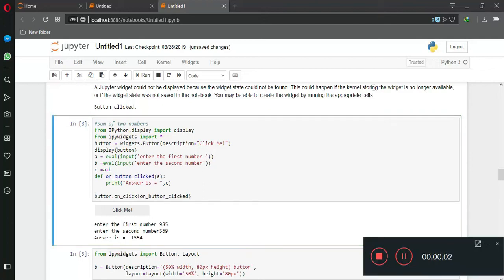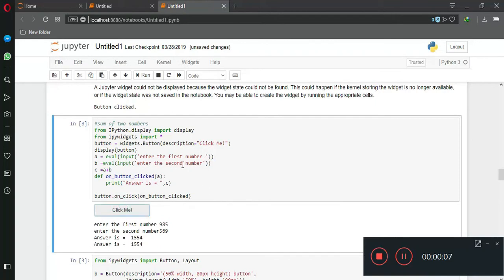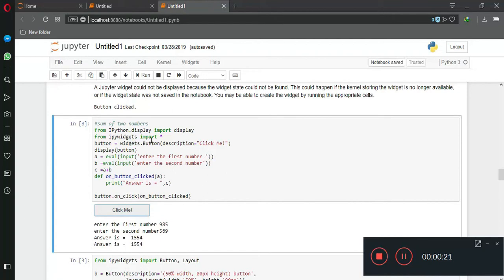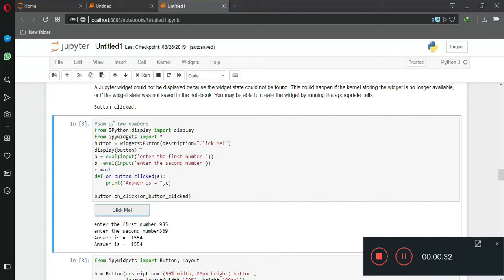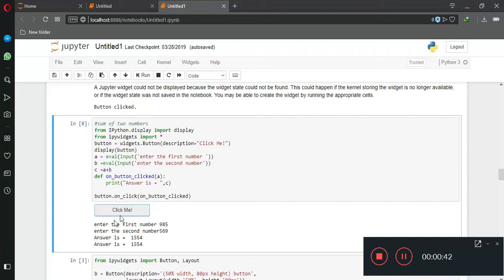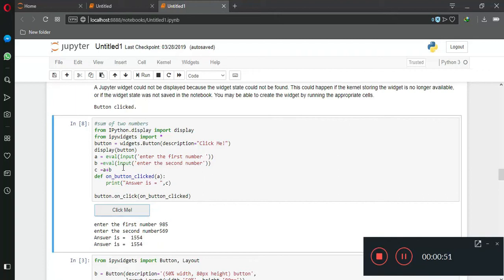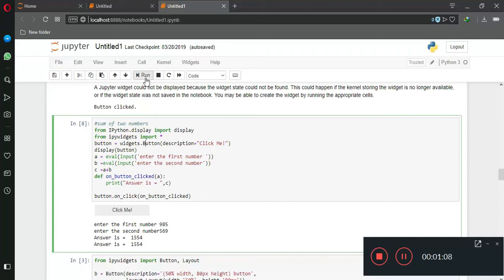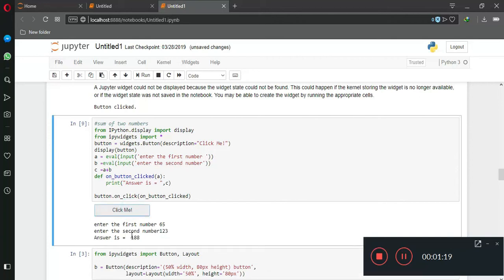ipywidget : How to create button in jupter python